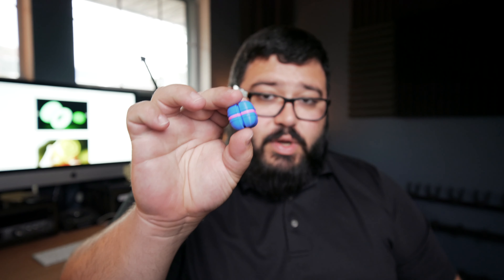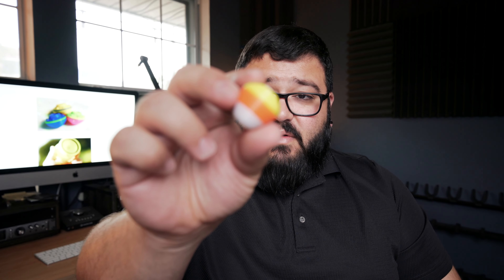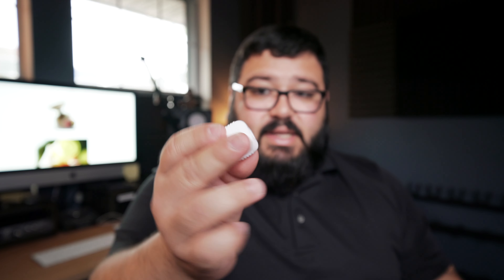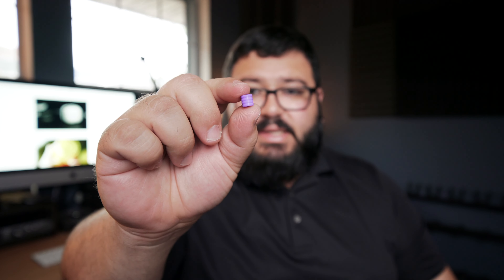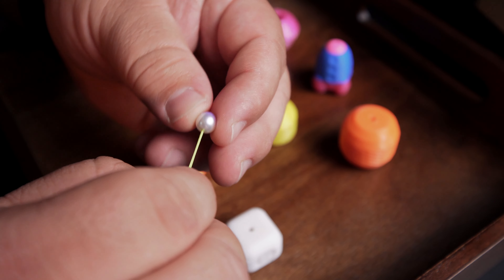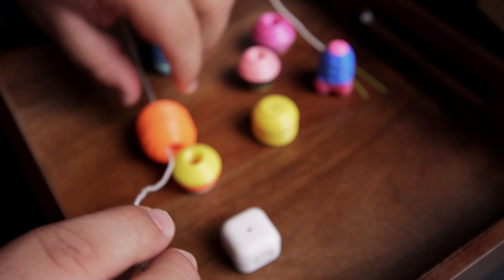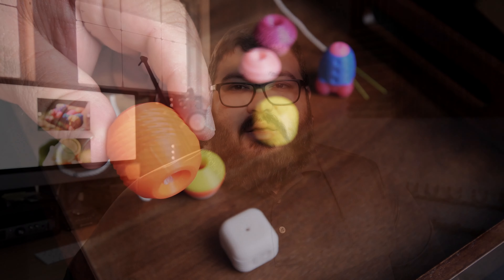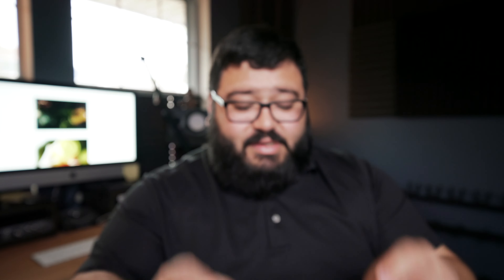How To String Up Chunkeez 5A Counterweights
Today we talk about how to string up the majority of Chunkeez 5a Countweights using the Bead and EZ Bead Method.